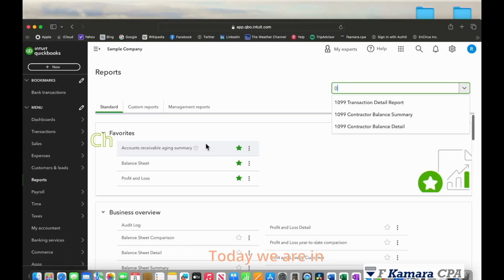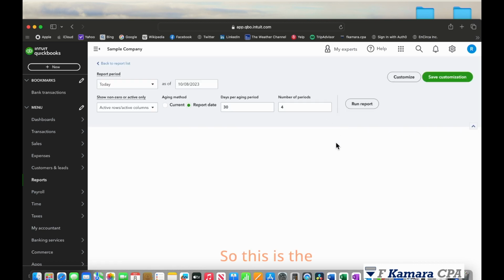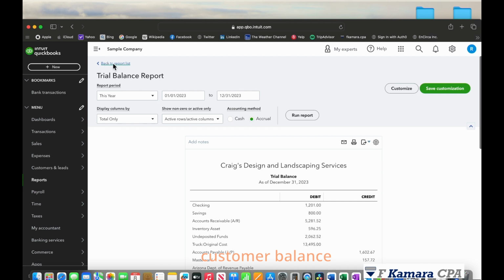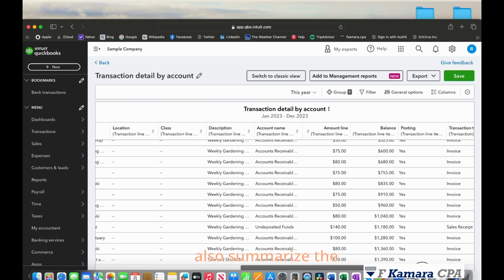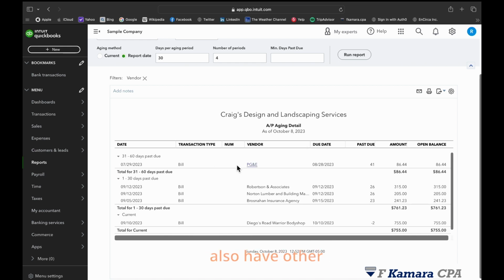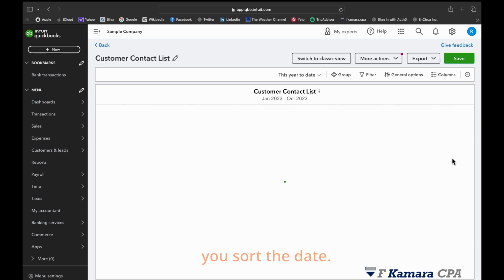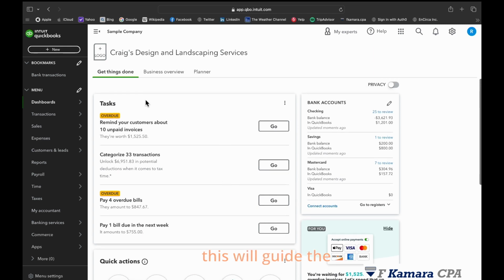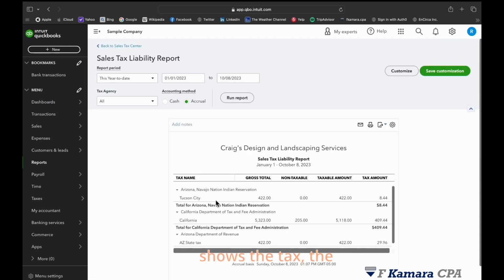Chapter 34: Basic Reporting Options in Quickbooks Online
We go in-depth on reporting in Chapter 34 of our QuickBooks Online tutorial series. Discover how to use the basic reporting features in QuickBooks Online to get useful financial information and make informed company decisions.
Join us as we walk you step-by-step through the process of obtaining and customizing reports inside the user-friendly interface of QuickBooks Online. Learn how to create crucial financial reports, including balance sheets and income statements, that are suited to your needs.